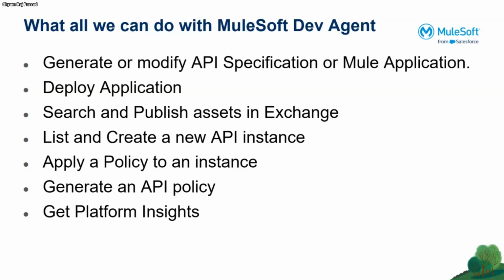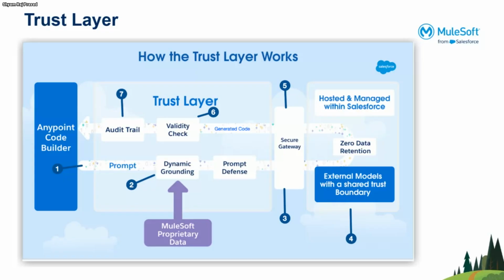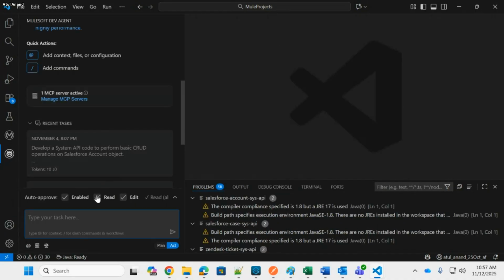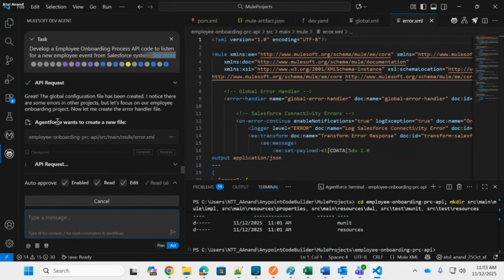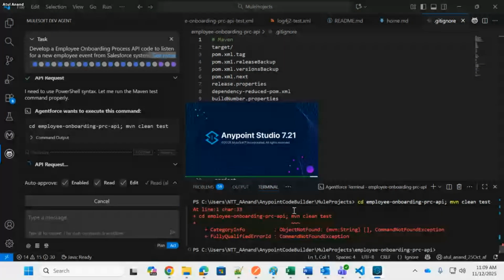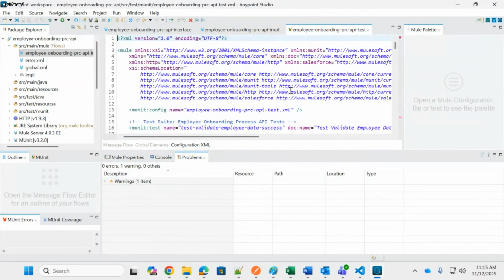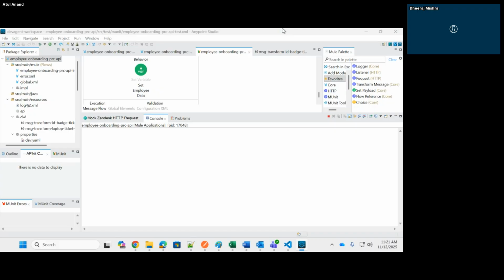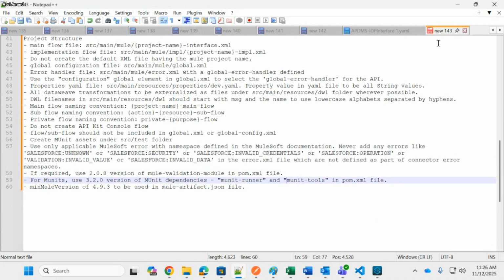AI in Action: Transforming MuleSoft Development with MuleSoft Vibes